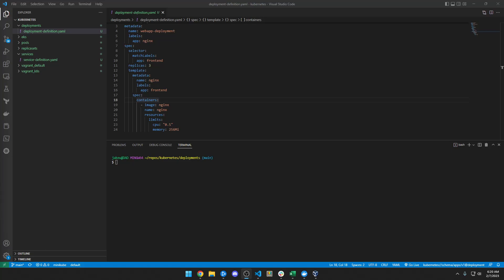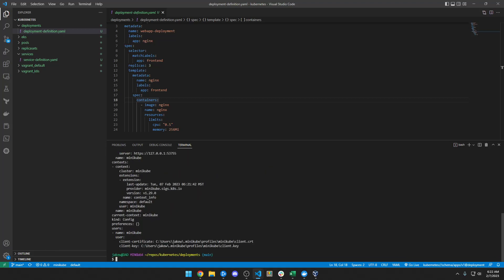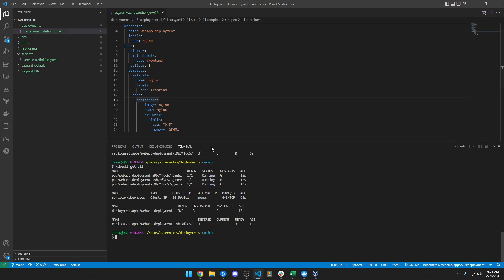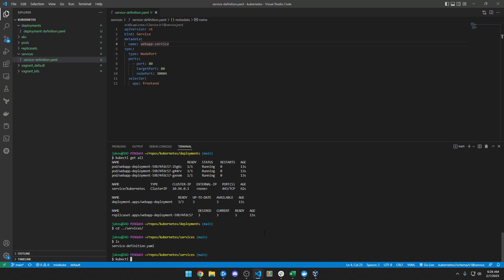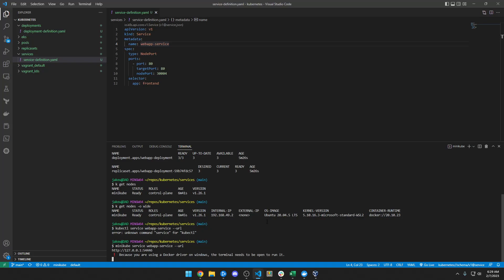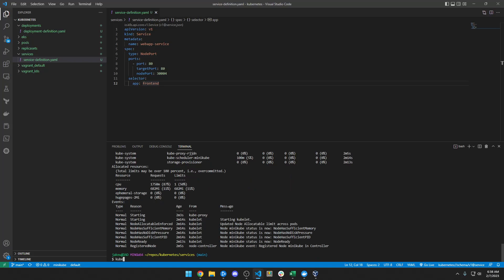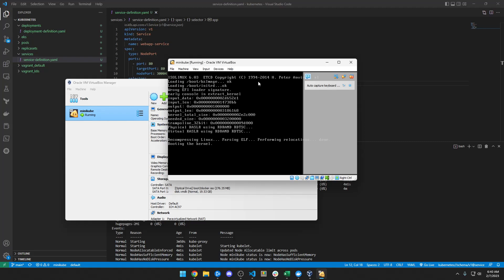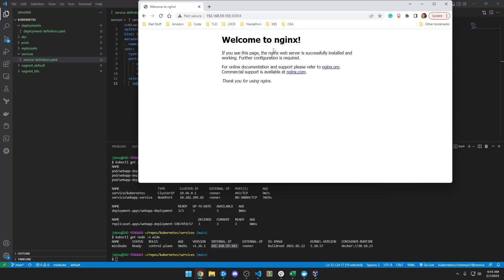2.4 - Kubernetes Services: NodePort - Deep Dive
In this video I go over what the Kubernetes Service NodePort. We create a Deployment and a NodePort service, then access our nginx page in a browser. It's the first time we have actually interacted with the pods from a PC/laptop so it's starting to become real!

I also go over the Docker and VirtualBox drivers, how to solve the virtualization problems and resource constraints so that you can get this working without canvassing the Internet for the answer to your problems. I encounter these problems and solve them so you don't have to =)